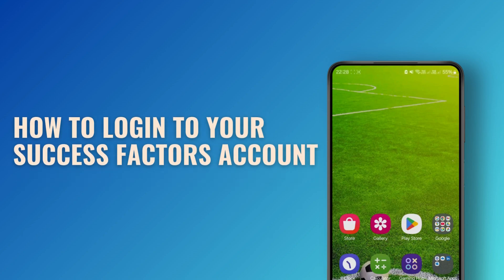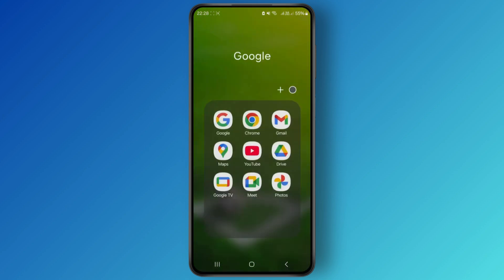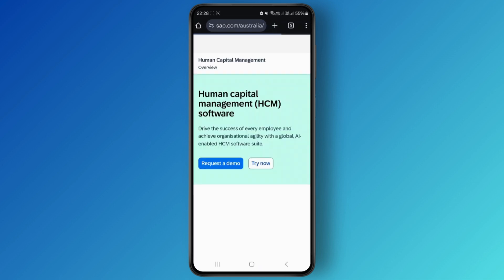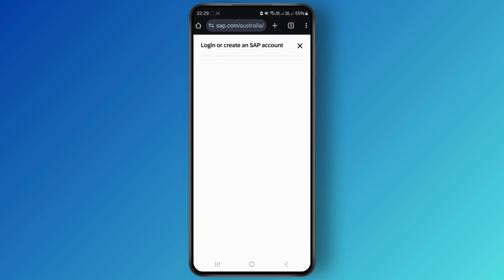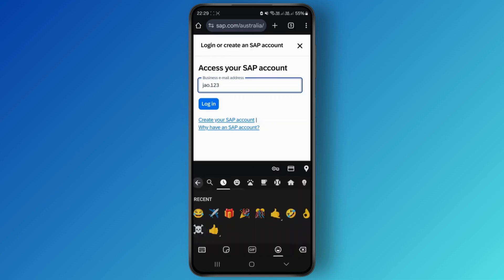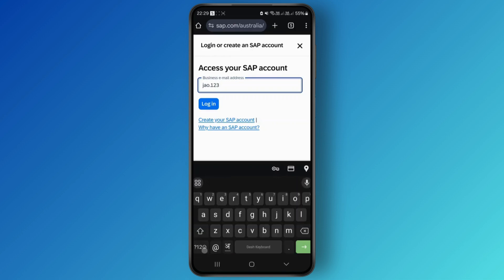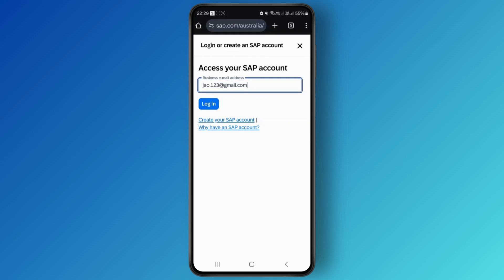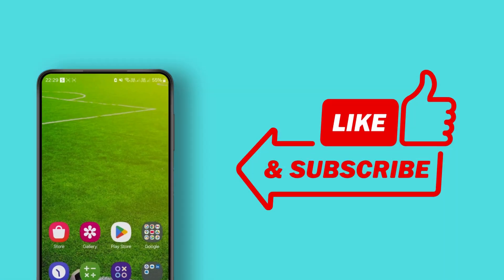How to Login to Your Success Factors Account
Learn how to easily login to your SuccessFactors account with this step-by-step tutorial. Whether you're having trouble accessing your account or need help resetting your password, we've got you covered! In this video, you'll discover the process for securely logging into SuccessFactors and troubleshooting common login issues.

Timestamps:
0:00 Introduction
0:20 Step 1: Accessing the SuccessFactors Login Page
0:45 Step 2: Logging In and Resetting Password (if needed)